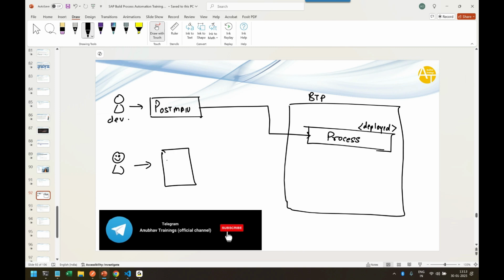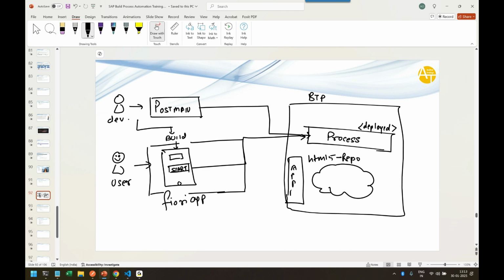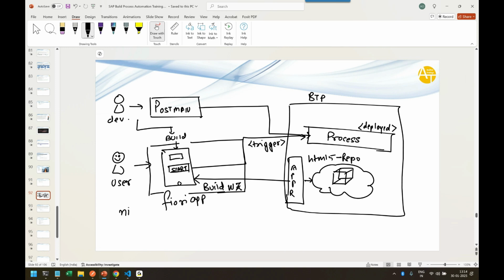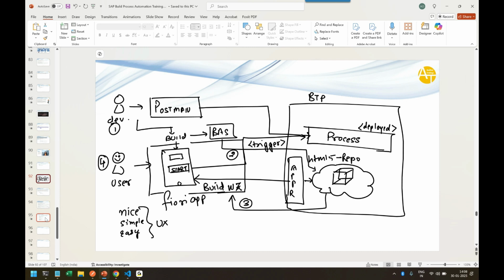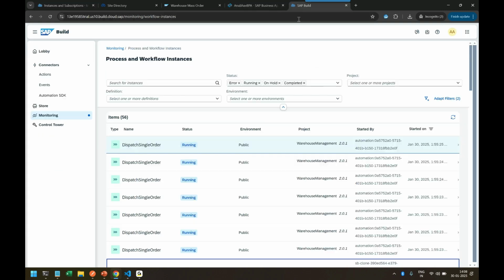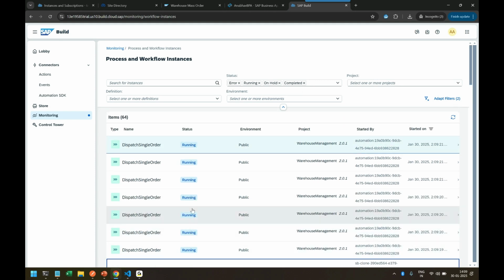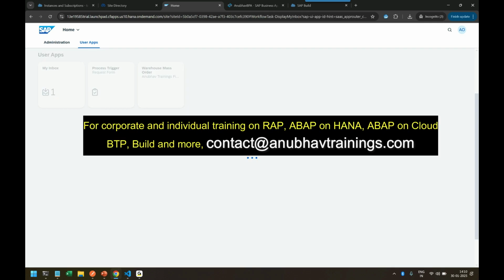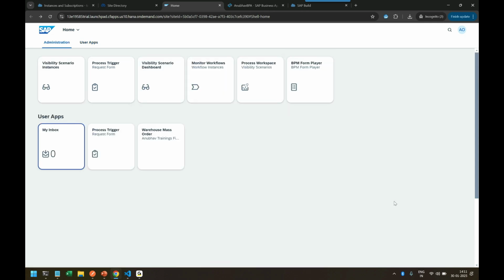S01E19 Create BTP Fiori App to Start Build Process | Develop BTP Fiori App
In this tutorial, you'll learn how to create a BTP Fiori application to kick-start the build process efficiently. We'll cover end-to-end development, including SAP Business Technology Platform (BTP) setup, Fiori app creation, and process automation. Whether you're a beginner or an experienced developer, this step-by-step guide will help you streamline your workflow.